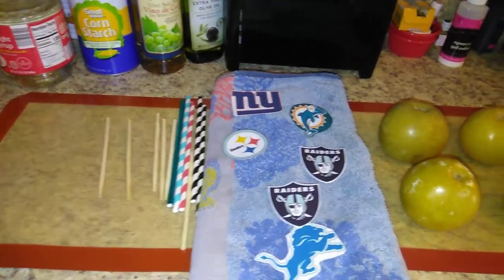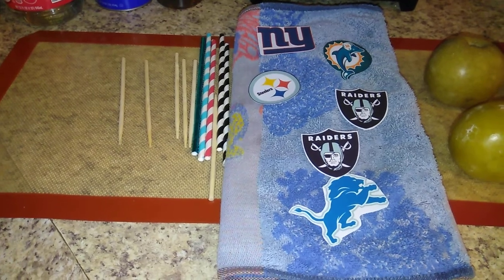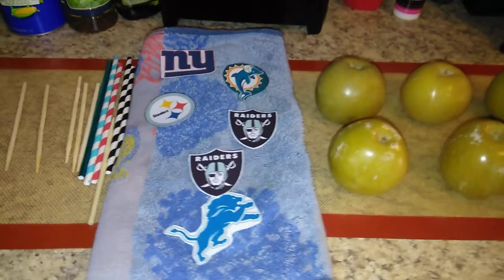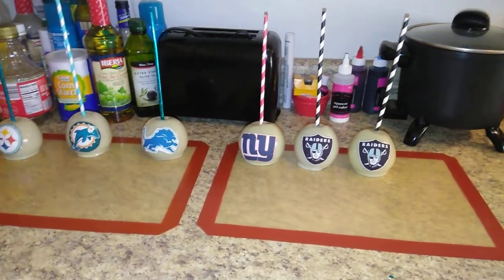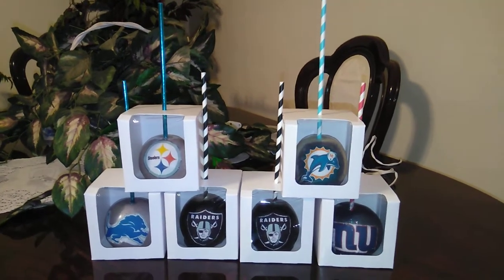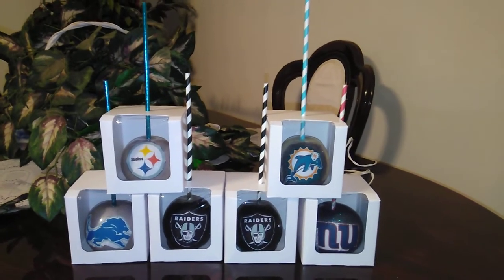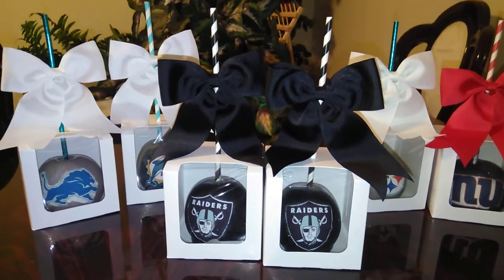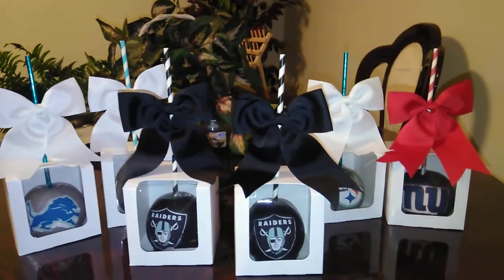Football Apples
Candy apples.